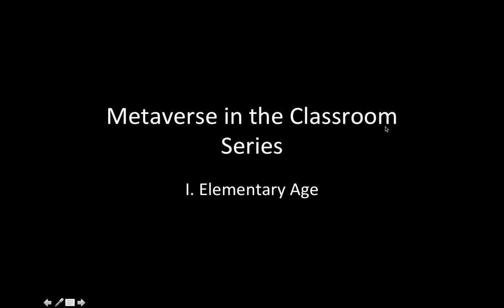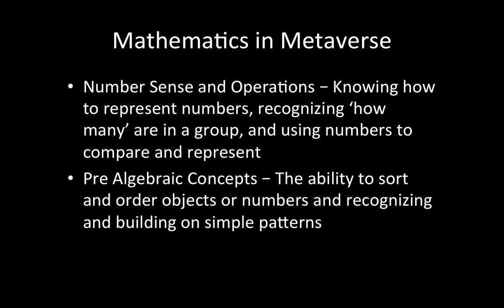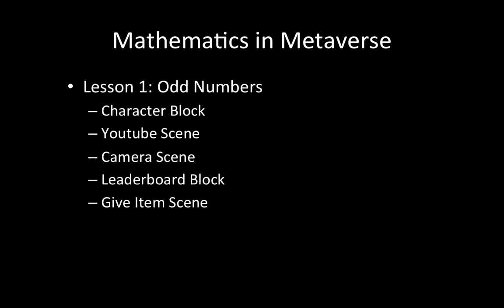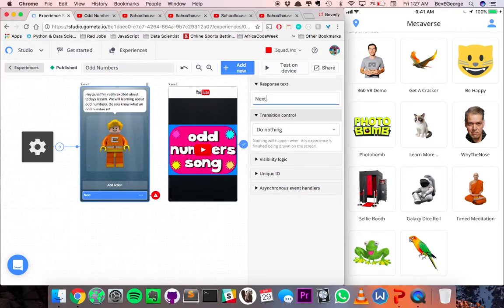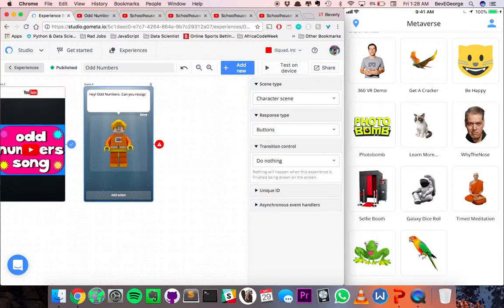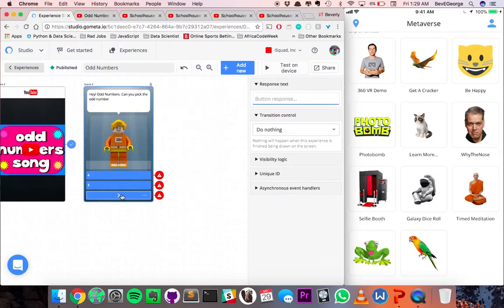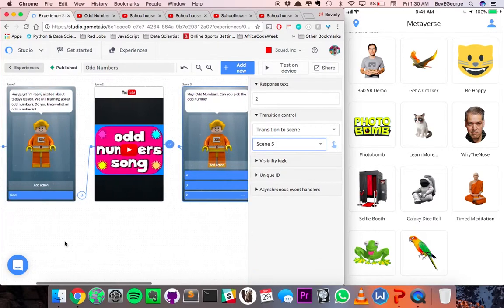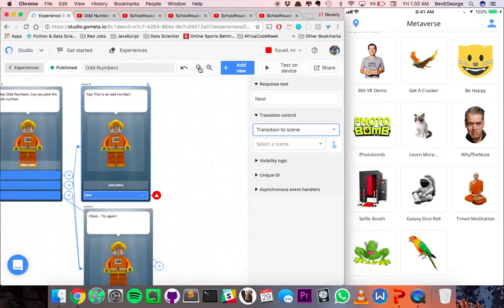Metaverse in the Classroom - Elementary Math Part 1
Odd numbers lesson using metaverse part 1